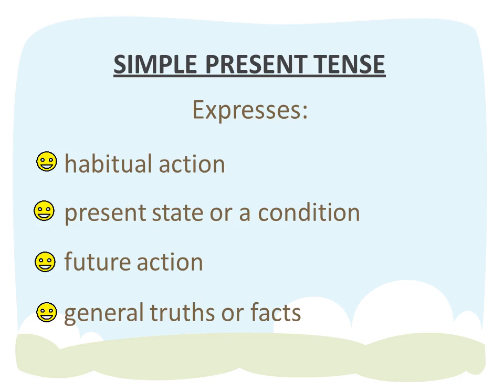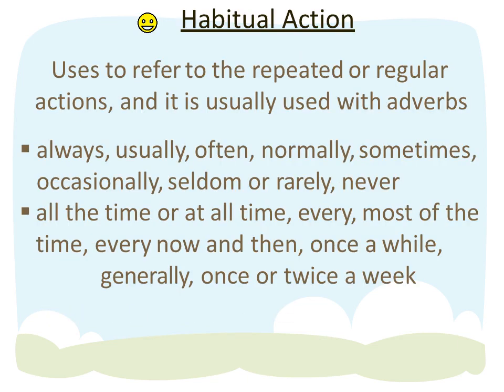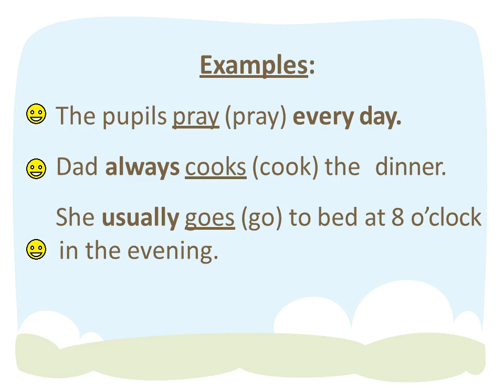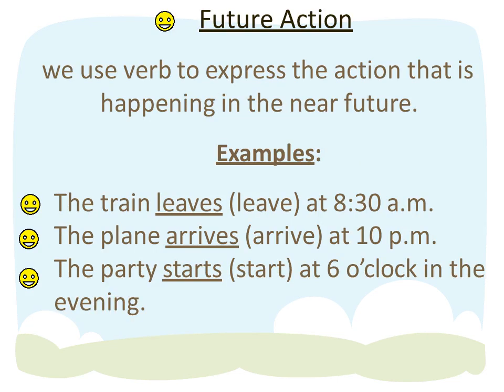Simple Present Tense of Verbs | Year 4 | SGHS